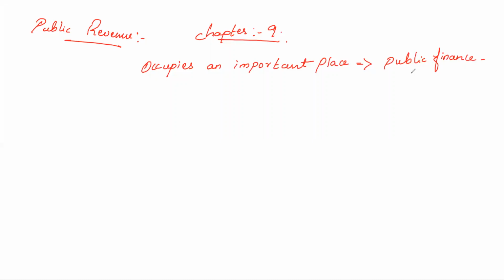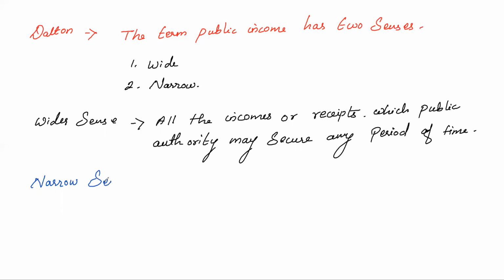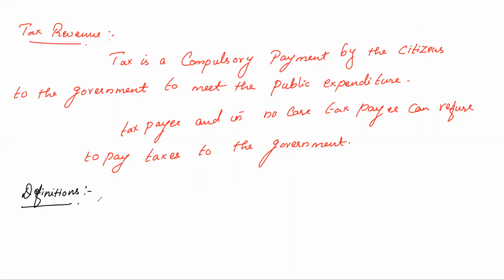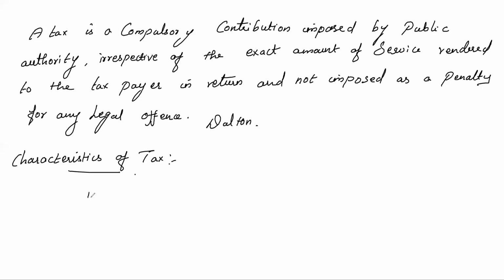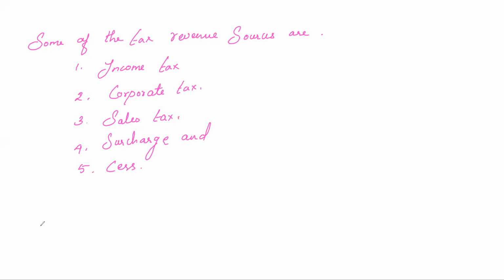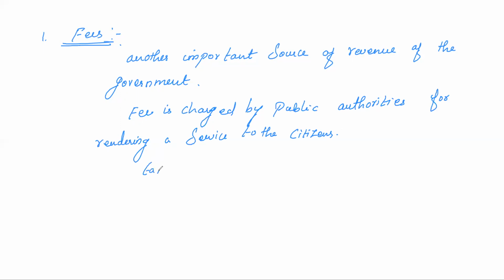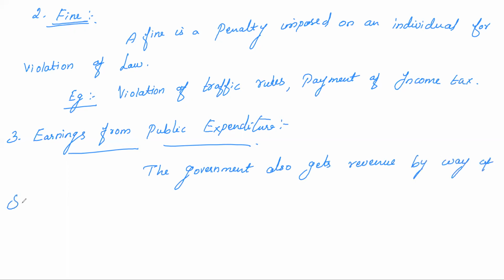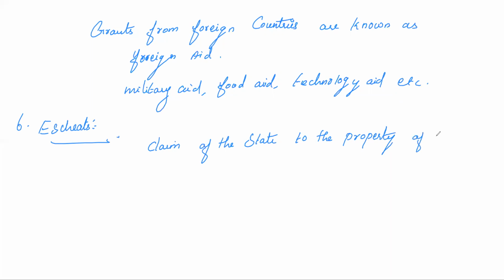XIth economics- gamdhiyan theories